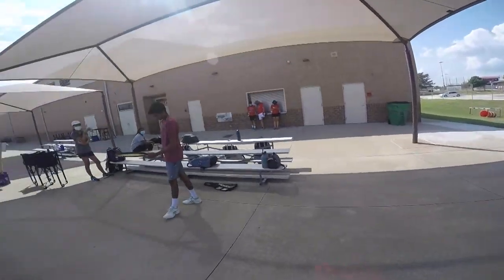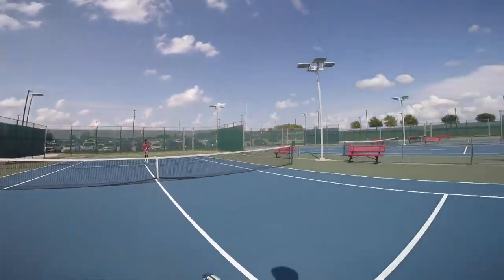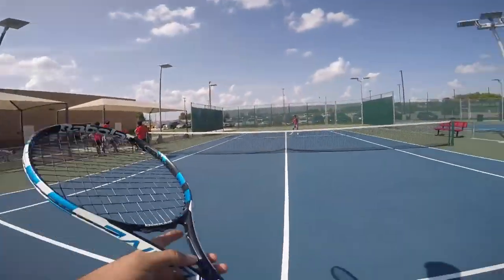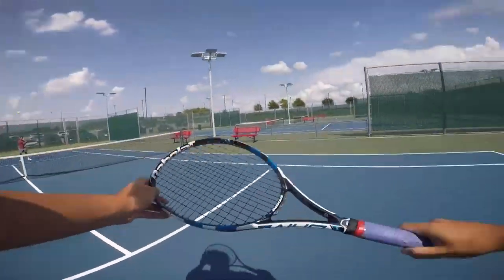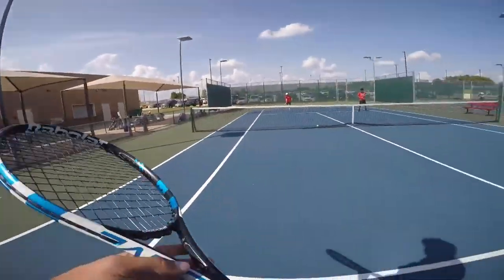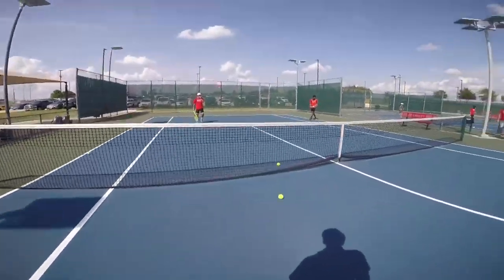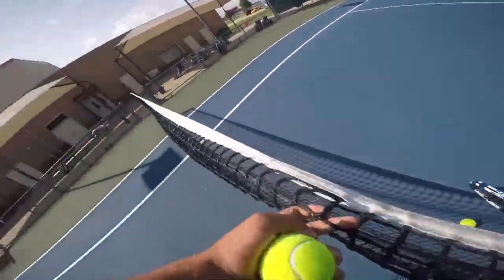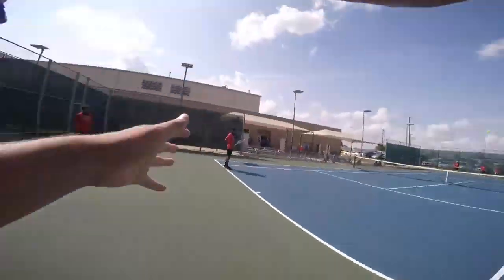My Life As: Varsity Tennis Player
WTV takes a look into the life of varsity tennis player, Tyler Brown.